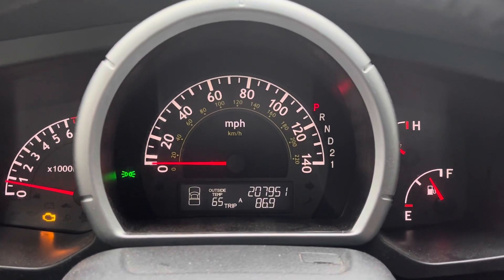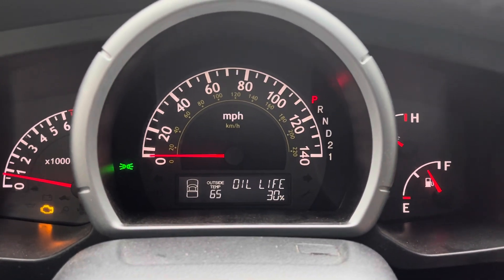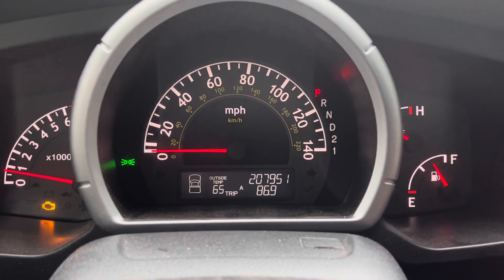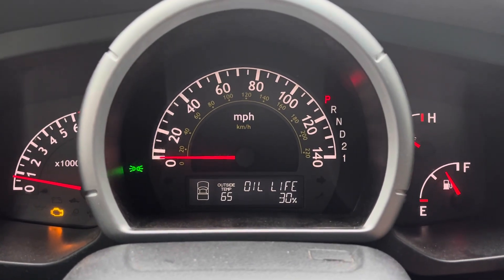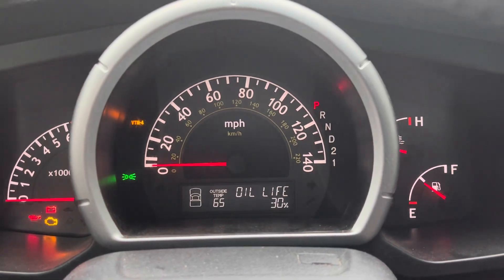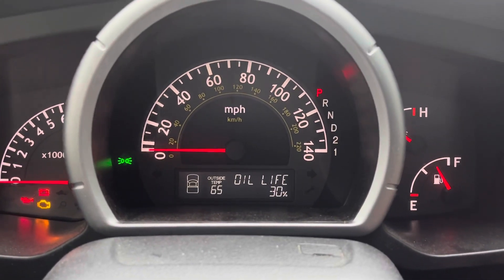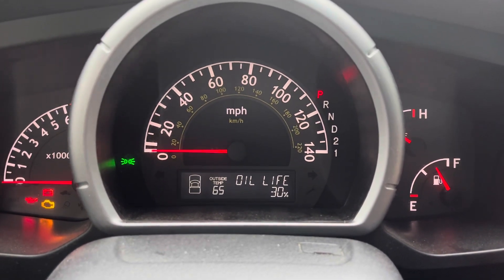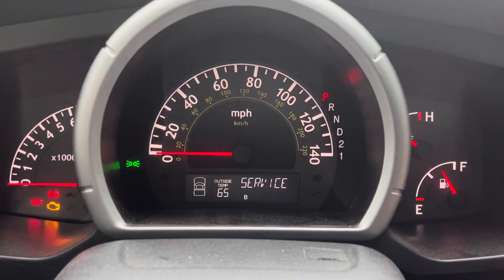Honda Ridgeline - How to reset the maintenance light | Service Light